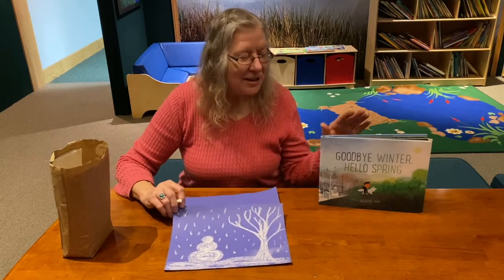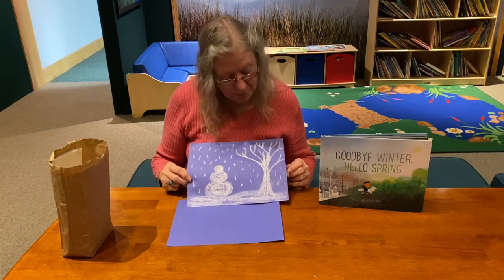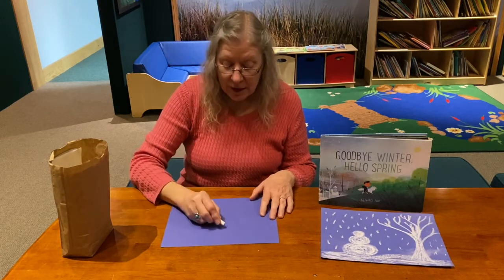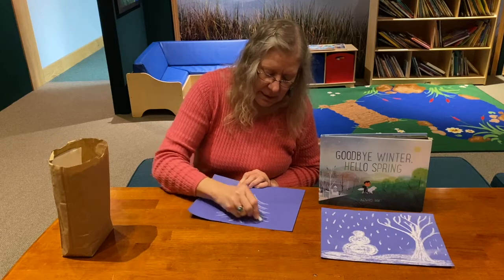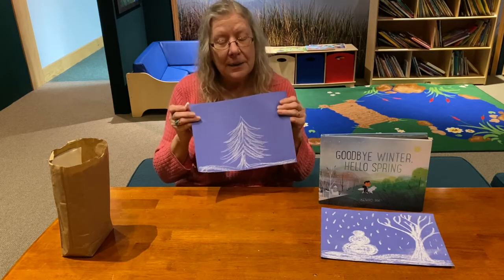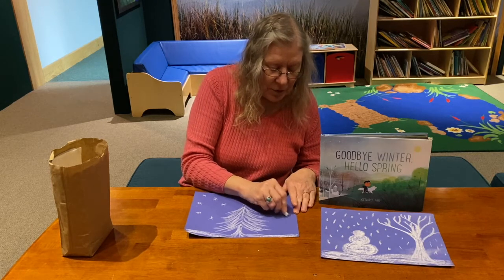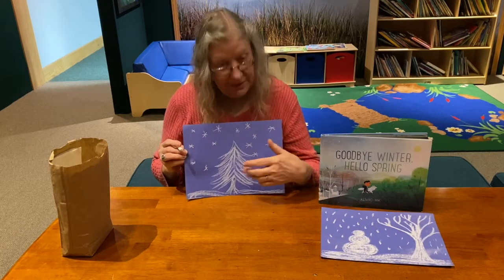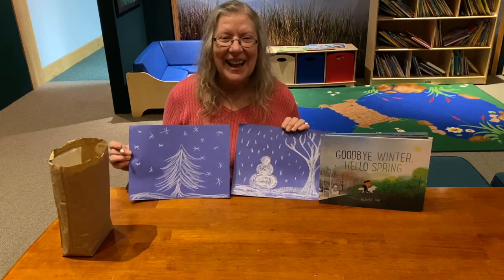Drop in Art Jr - Winter Chalk Drawing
For this week's Drop in Art Jr., we will be making a winter chalk drawing as we prepare to say goodbye to winter later this month!!

This creative craft only requires two (that's right, two) materials: dark blue paper and a piece of chalk!

Remember, to make our weekly crafts for accessible for children and their families, the Ward Museum is now providing free materials kits with templates and most of the supplies needed to make our weekly craft. Just swing by the museum to pick them up!

Interested in hearing the story that inspired today's craft? Then listen to Mary Knapp read "Goodbye Winter, Hello Spring" by Kenard Pak

Drop in Art Jr. is supported in part by a grant from the Susan K. Black Foundation.